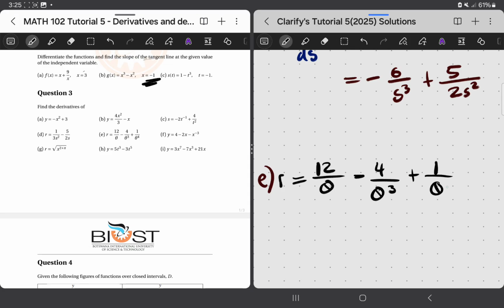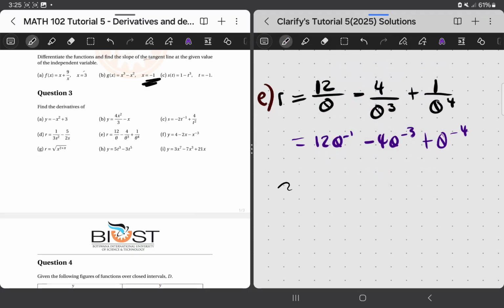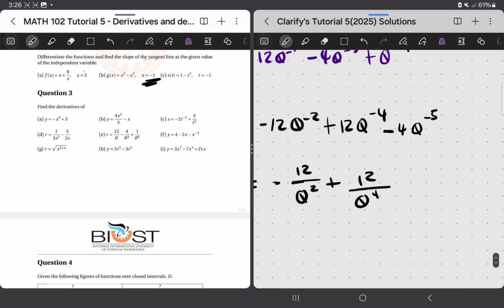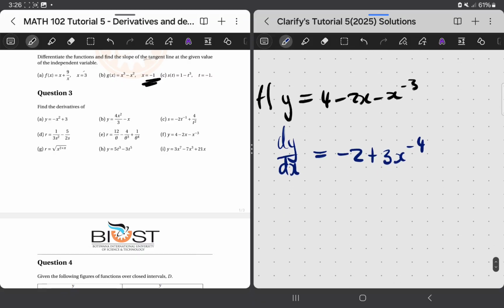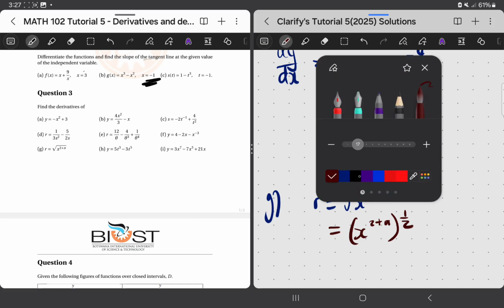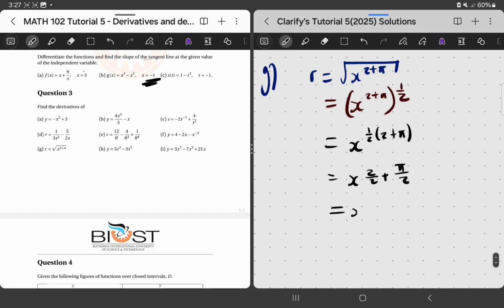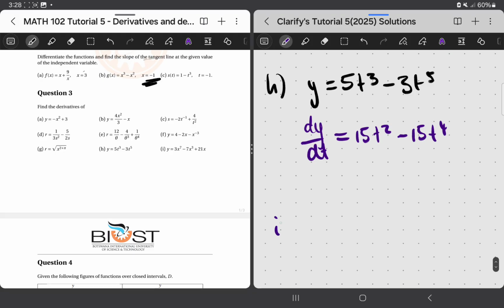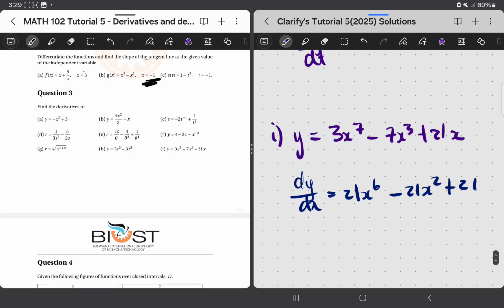Tutorial 5 2025 - Question 3e. i